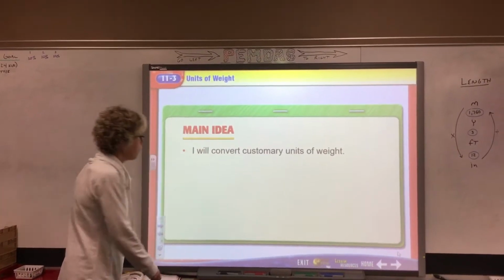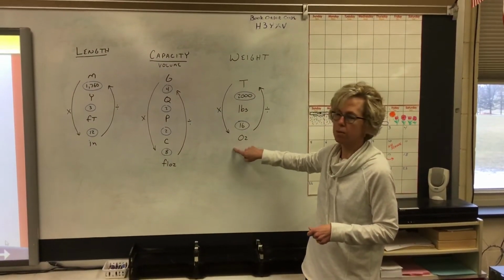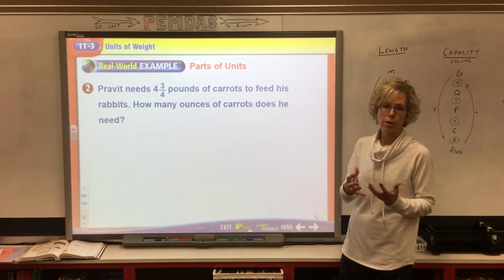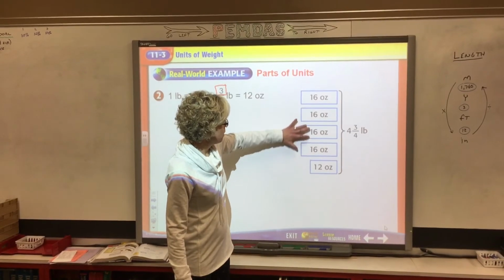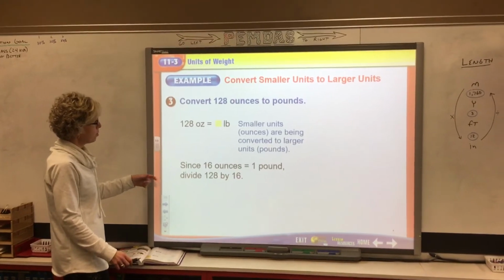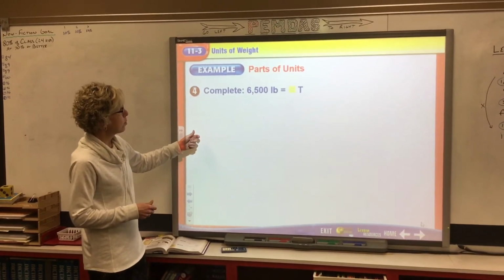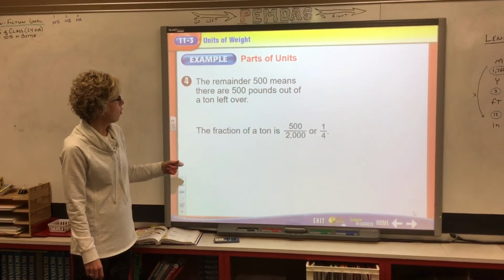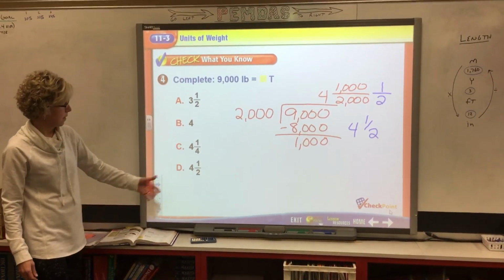11-3 Units of Weight